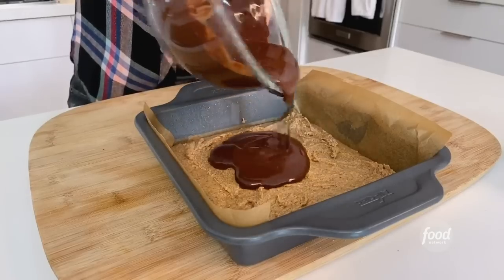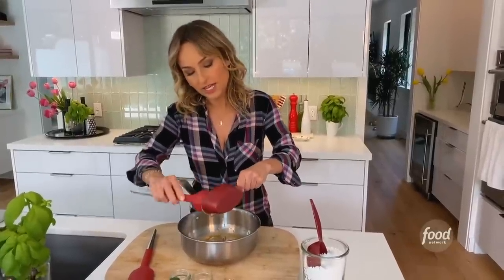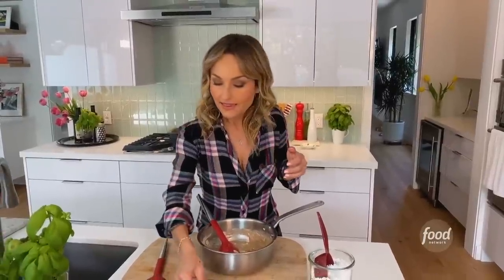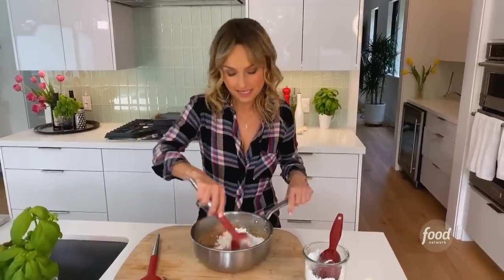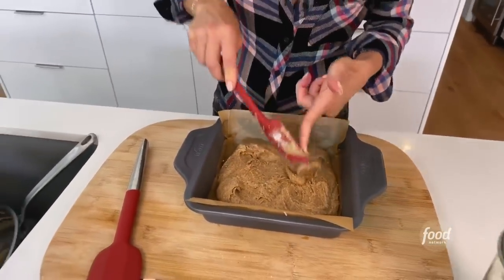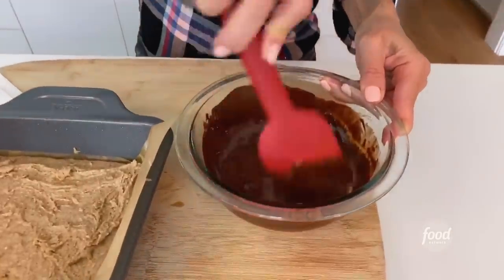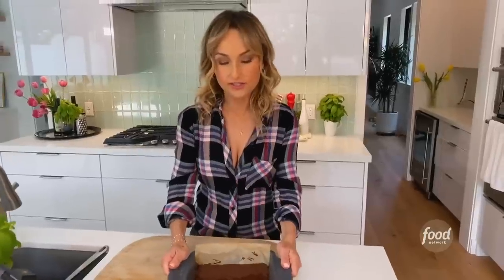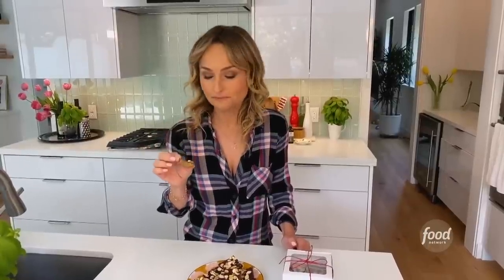Giada De Laurentiis' Spiced Chocolate Almond Bars | Food Network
Giada makes sophisticated candy bars with warm spices that are perfect for the holidays, but wonderful year-round!

Spiced Chocolate Almond Bars
RECIPE COURTESY OF GIADA DE LAURENTIIS
Level: Easy
Total: 1 hr 40 min
Active: 20 min
Yield: 16 bars

Ingredients

2 tablespoons unsalted butter, plus more for the pan
1 cup creamy roasted almond butter
3/4 cup almond flour
1 teaspoon pure vanilla extract
1/2 teaspoon ground cinnamon
1/2 teaspoon ground ginger
1/2 teaspoon kosher salt
1/2 cup confectioners' sugar
1 cup bittersweet chocolate chips
1 tablespoon coconut oil or vegetable oil
1/2 cup toasted sliced almonds

Directions

Lightly butter an 8-inch square baking dish and line with parchment paper. Set aside.

Place a small saucepan over medium heat. Add the butter and cook until the foaming settles and the butter is light brown in color and is starting to smell nutty, about 5 minutes. Remove the butter from the heat and stir in the almond butter with a rubber spatula until smooth. Add the almond flour, vanilla extract, cinnamon, ginger and salt and stir until incorporated. Add the confectioners' sugar and stir until combined. Press the mixture into the bottom of the prepared pan and set aside.

Add the chocolate chips and coconut oil to a small bowl. Place the bowl over a small saucepan with an inch of water in it that the bowl fits snuggly on top of. Place the pan over medium heat and cook, stirring often, until the chocolate is almost melted, about 4 minutes. Remove from the heat and stir until smooth (see Cook's Note). Pour the mixture over the almond base and spread evenly. Sprinkle with the toasted almonds. Refrigerate until just set, about 20 minutes (see Cook's Note).

Using a small serrated knife, cut into bars and refrigerate, at least 1 hour or until ready to serve.

Cook’s Note

Alternatively, you can melt the chocolate chips in the microwave: Add the chocolate chips and coconut oil to a small microwave-safe bowl. Microwave on high in 10-second intervals, stirring in between, until the chocolate is melted and smooth. These bars are best cut when the chocolate is just barely set to avoid cracking.